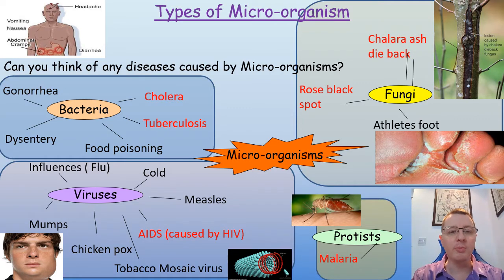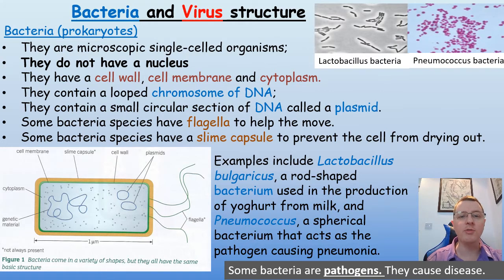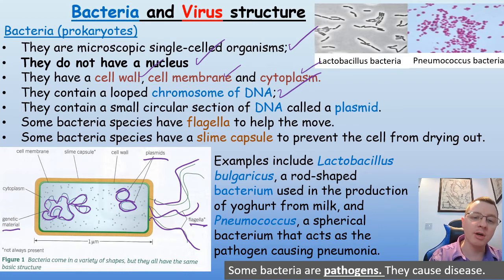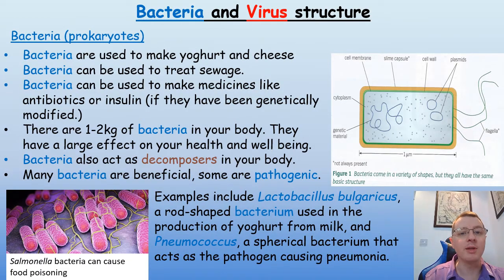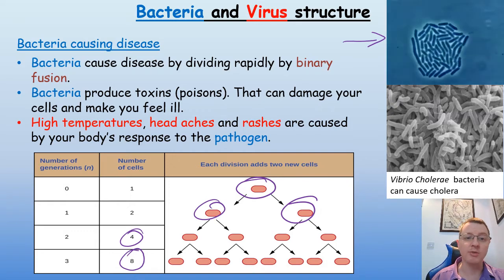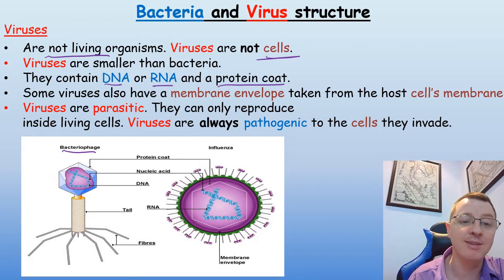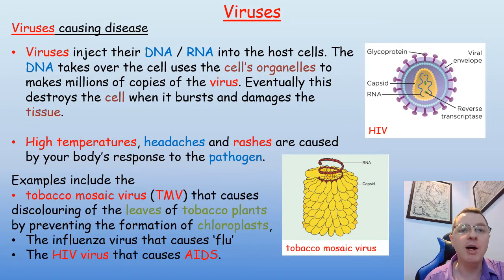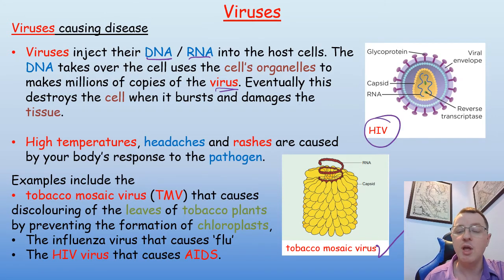B1.3 / B5.2 - Bacteria and Virus Structure - AQA Biology GCSE 9-1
AQA Biology GCSE 9-1
This video covers a brief explanation of classification of eukaryotic and prokaryotic cells, before discussing the structure of Prokaryotic bacteria cells and Virus structure. Also covered is how bacteria and virus pathogens cause disease.

This video is also useful for the International GCSE CIE and Edexcel specifications